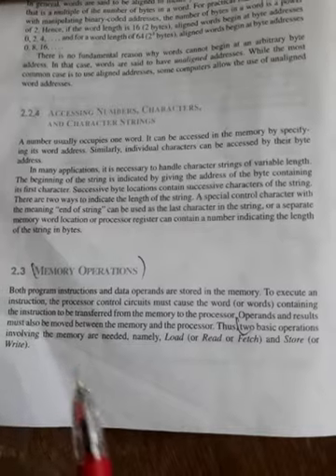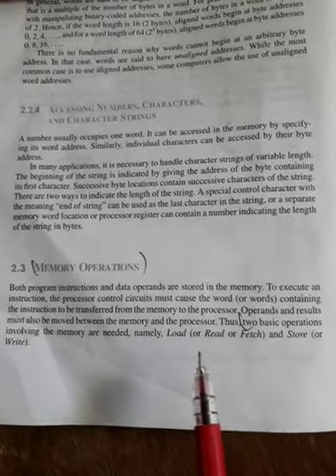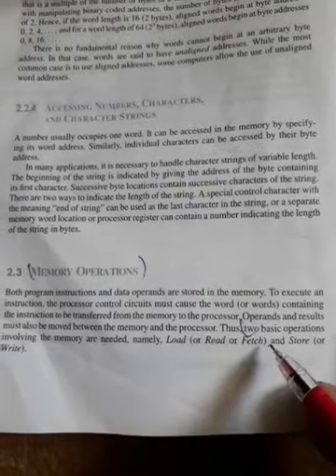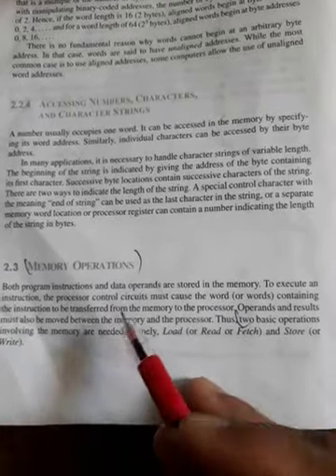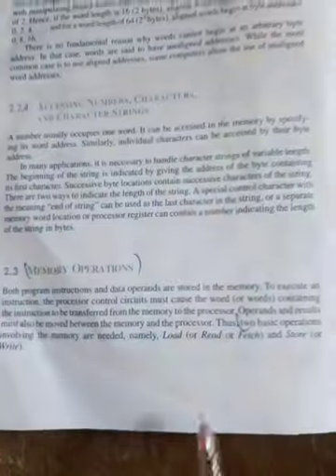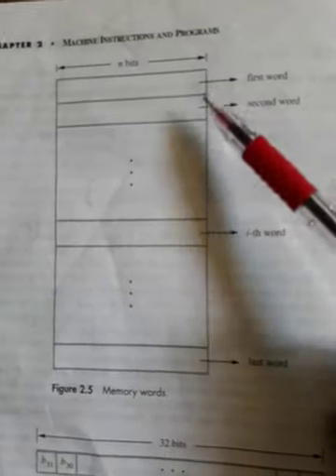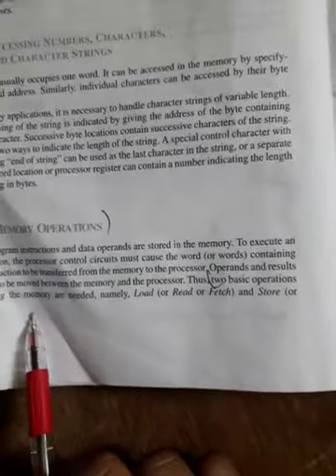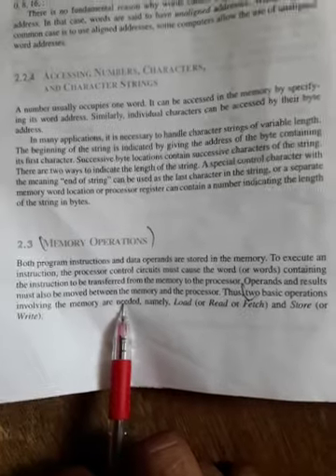Main Memory Operations.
Msc CS 2 sem Computer Organisation.